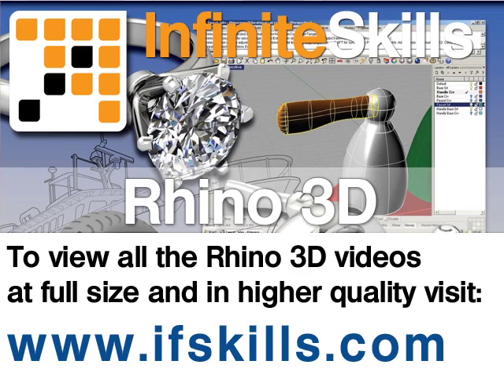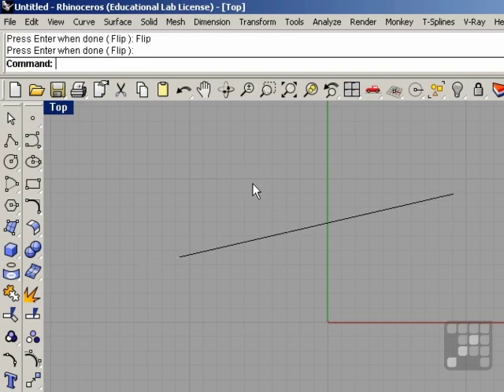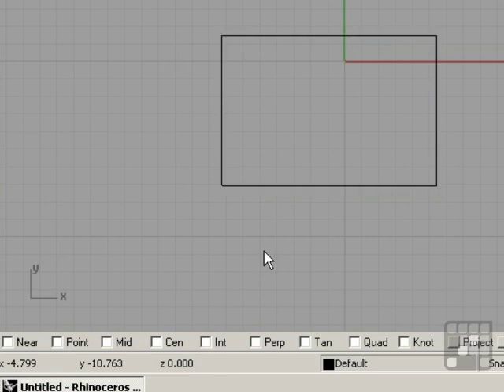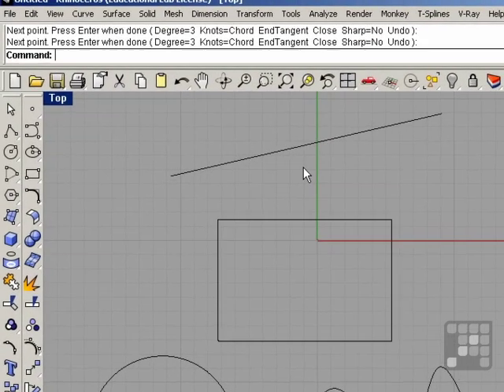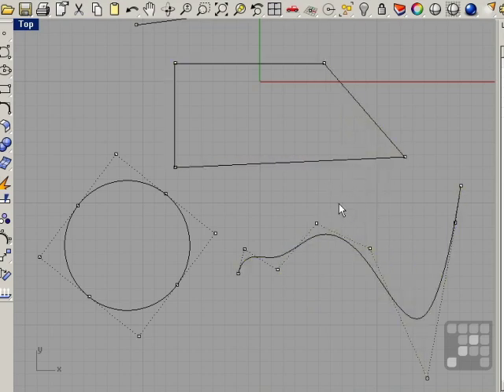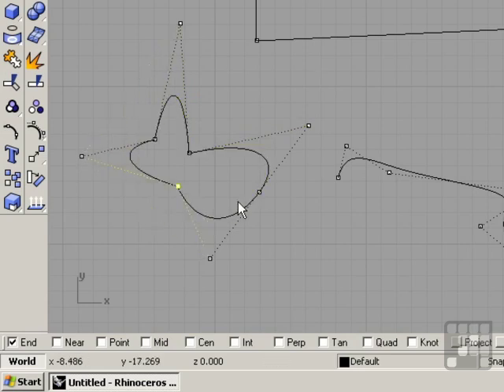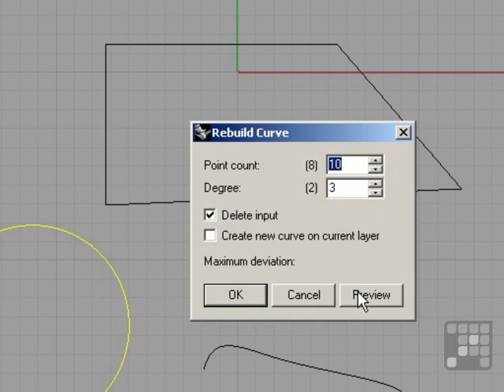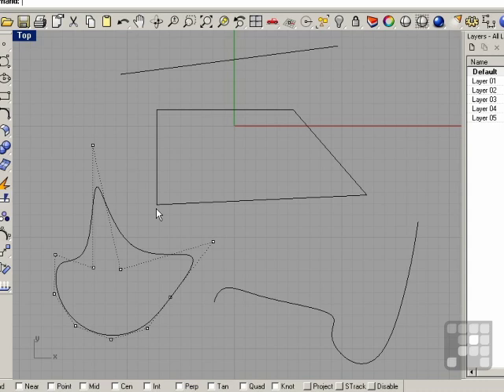Working with NURBS Curves - Rhino 4 Tutorial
This Rhino 4 Tutorial shows how to work with NURBS Curves in Rhino 4. Authored by Brian DiNola, this training video is just a short extract from the full 9.5 hour course.